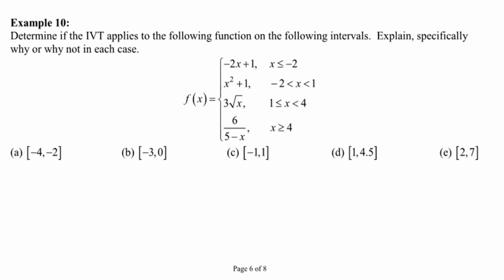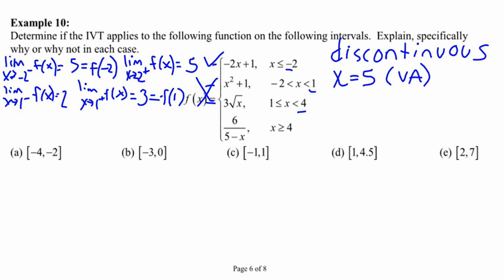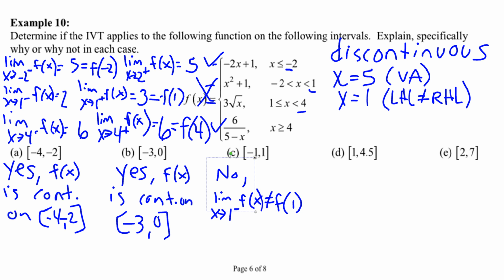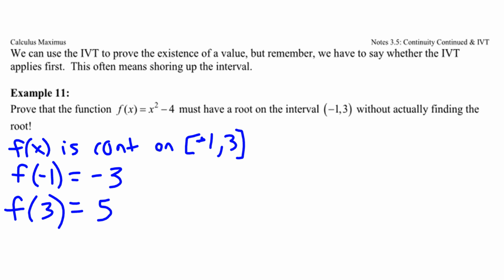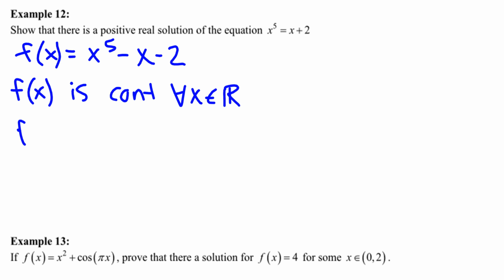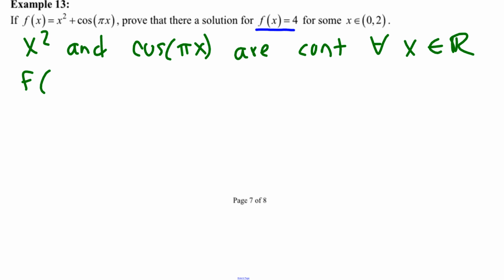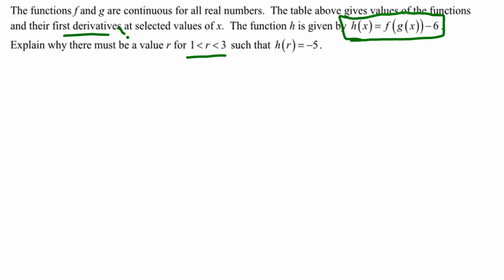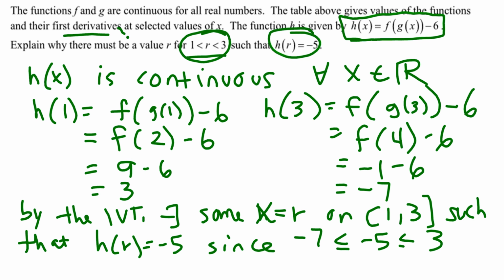3.5 Continuity Continued and the IVT - Examples 10 to 14